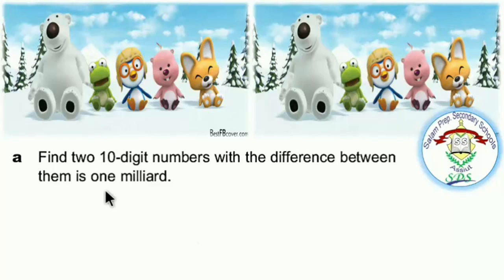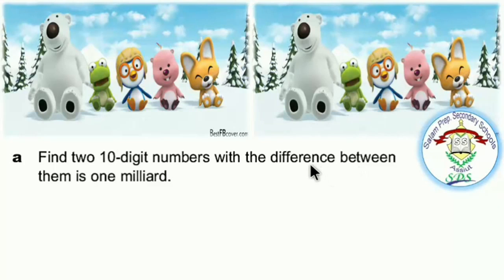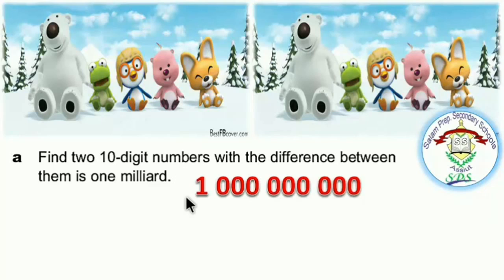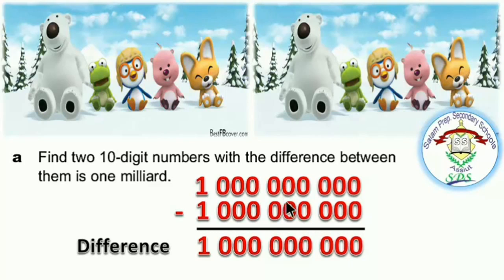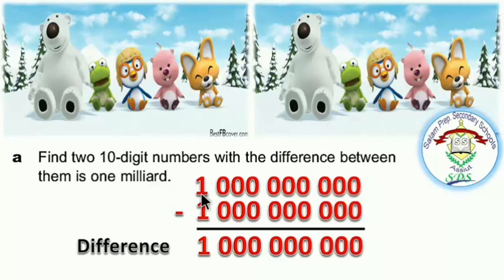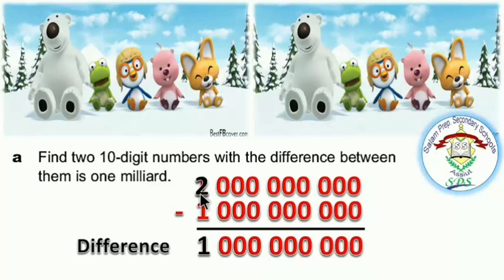Milliards Part 2